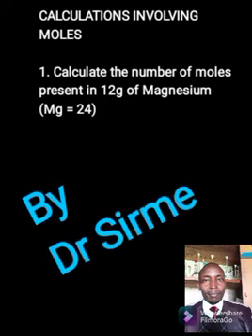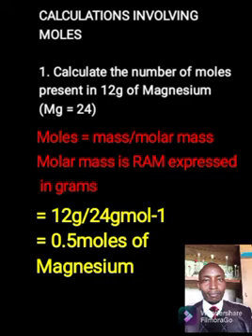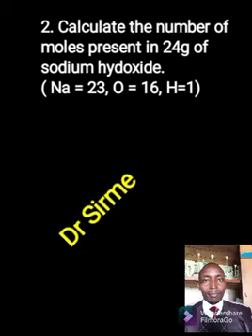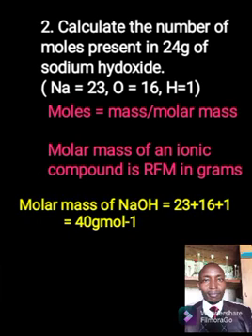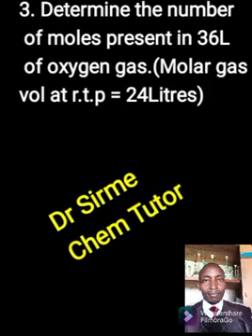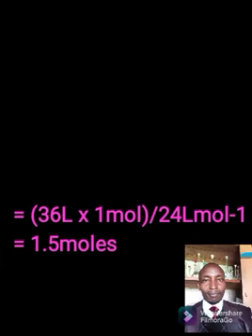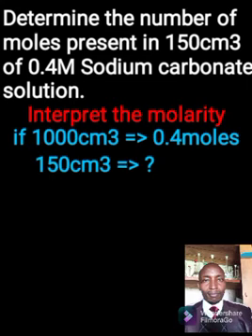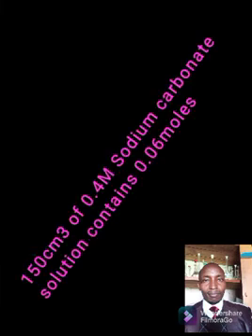The moles concept calculations By Dr Sirme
worked examples involving moles. Form 3 chemistry.